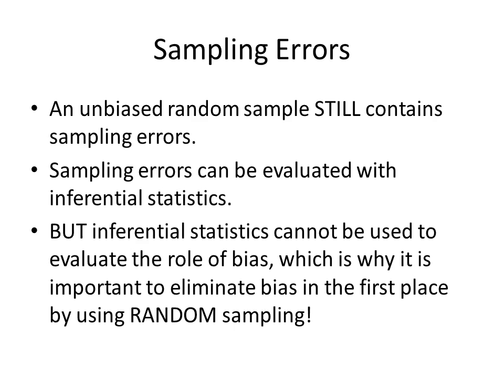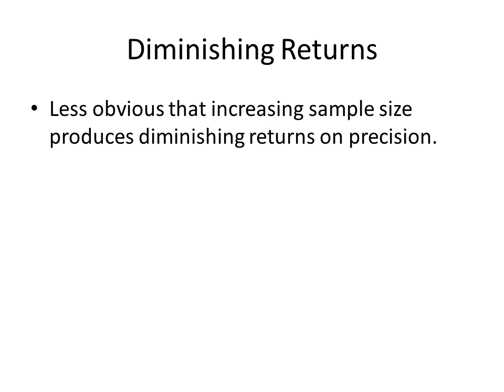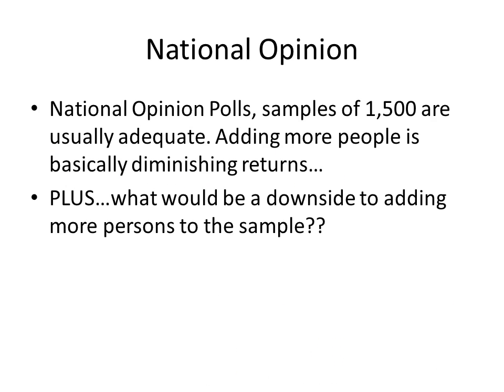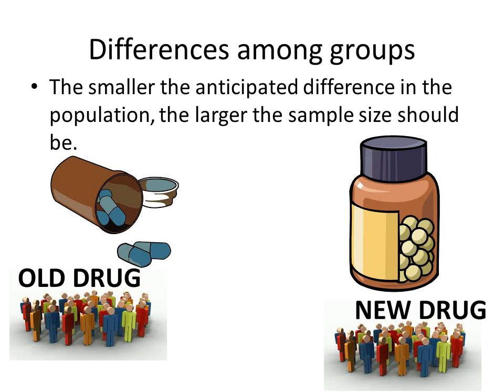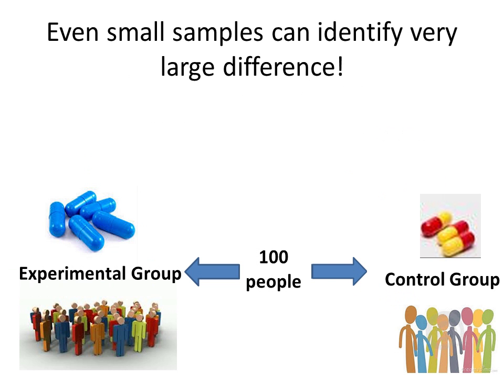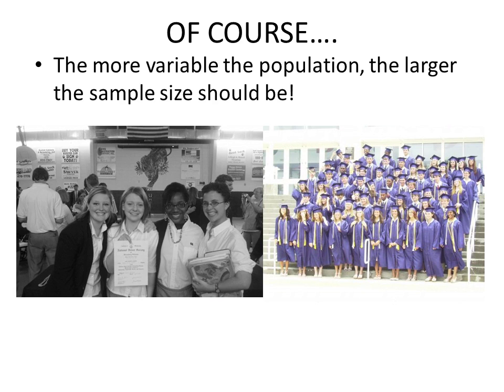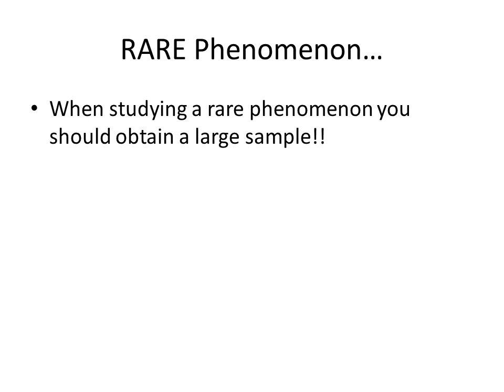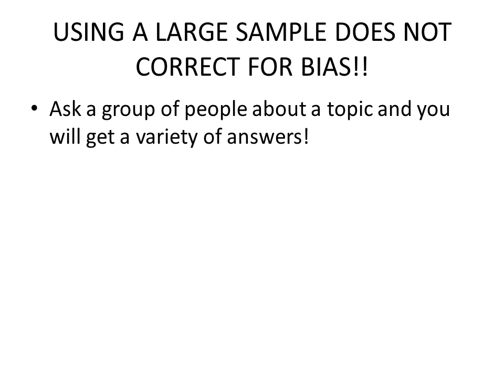MSS SECTION 18 SAMPLE SIZE